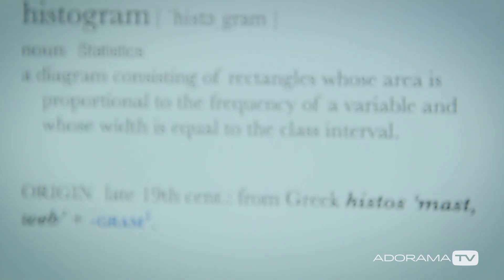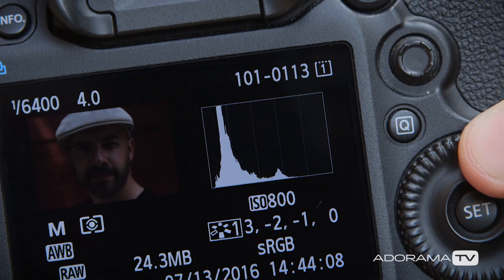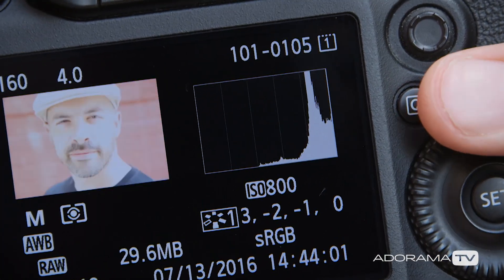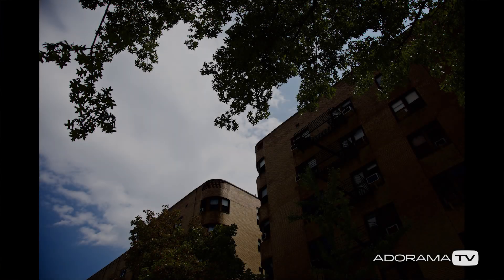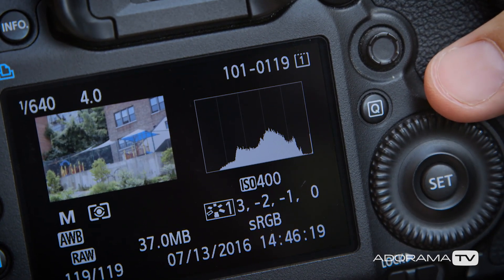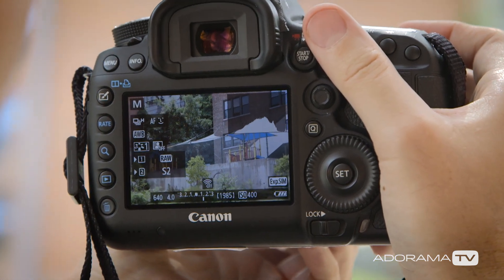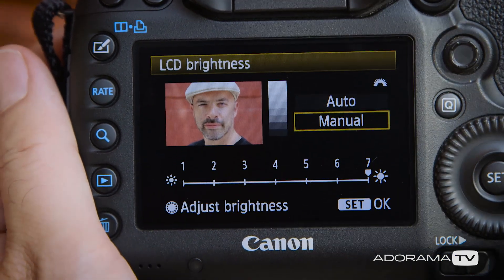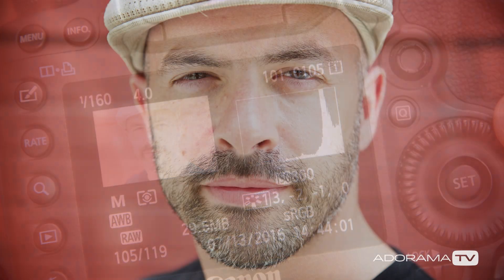Histogram Help: Two Minute Tips with David Bergman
Wondering what that weird graph is on the back of your camera? David will give you the basics on the histogram and explain why you should be using it.